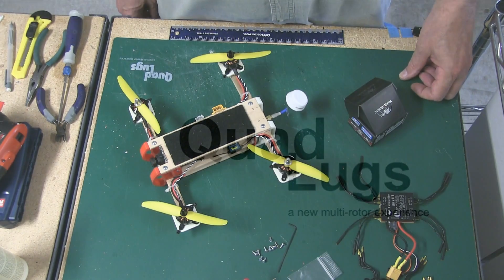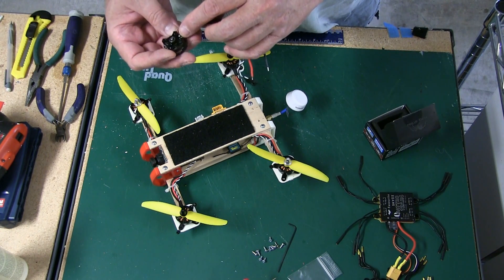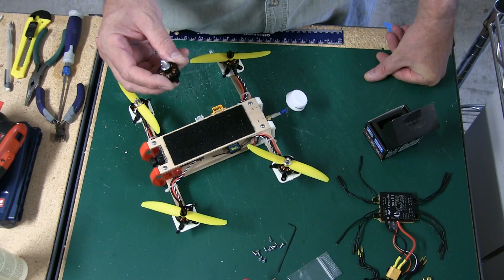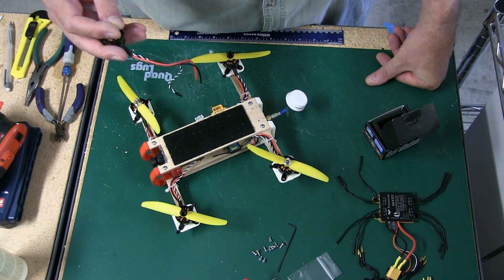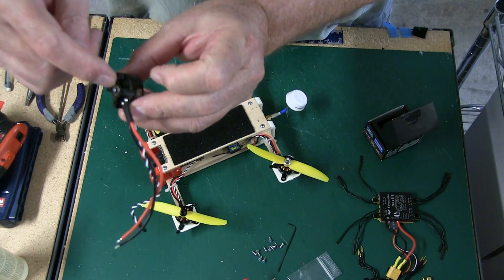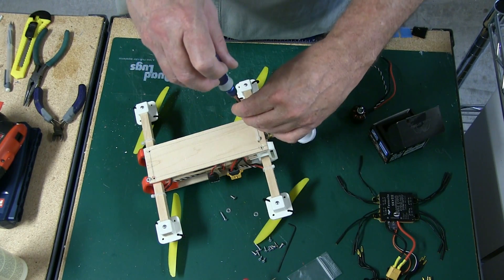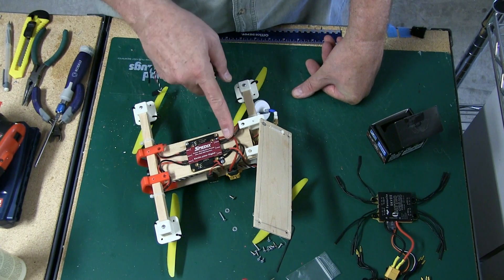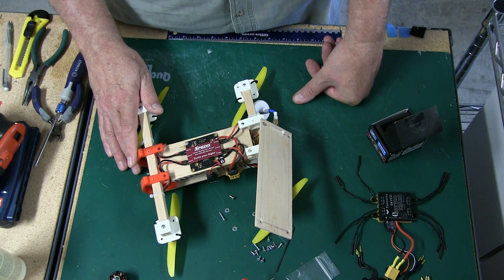QuadLugs - ZTW Black Widow Motors with Integrated ESC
I am installing ZTW Black Widow Brushless Motors with Integrated ESC 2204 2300KV  on my QuadLugs 250 Mini Quad - super easy install especially using the Spedix Power Distribution Board - I think your going to really like this setup - currently the ZTW Black Widow motors are available in four sizes

and soon at QuadLugs.com